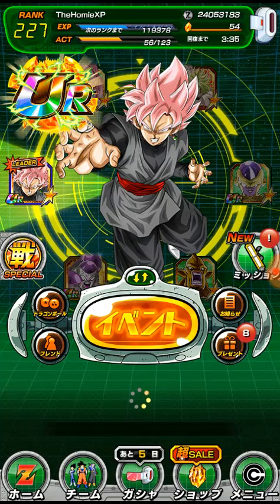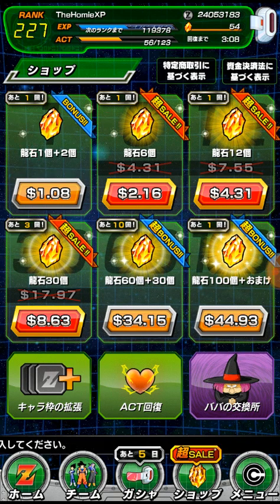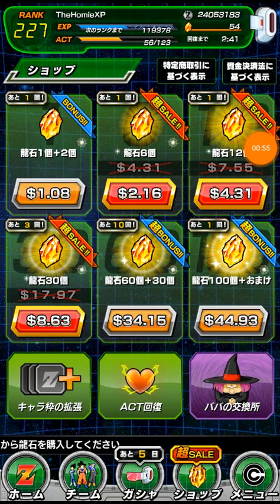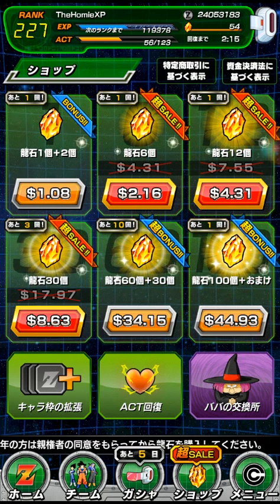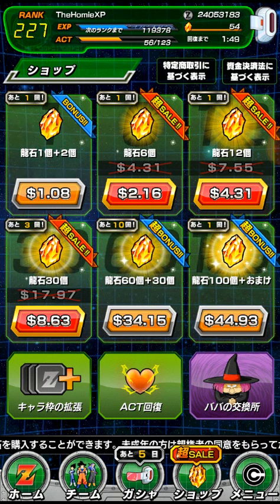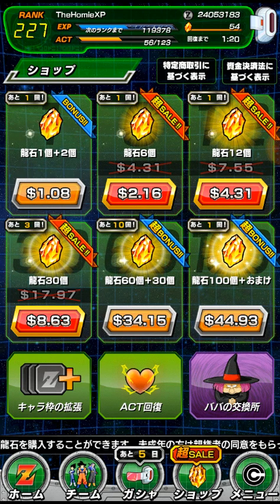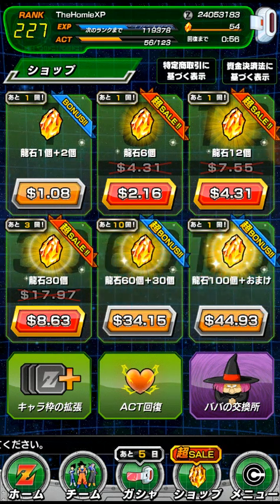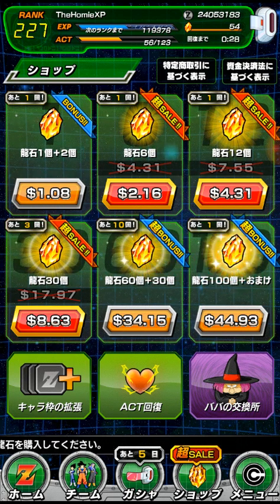How You Should Buy Dragon Stones?! | Dragon Ball Z Dokkan Battle